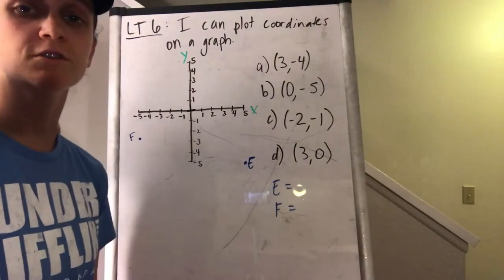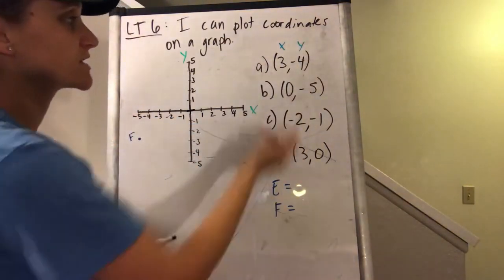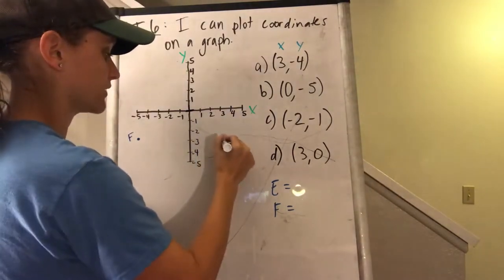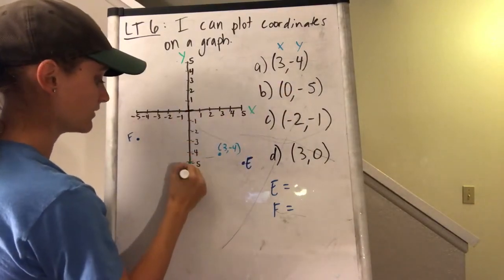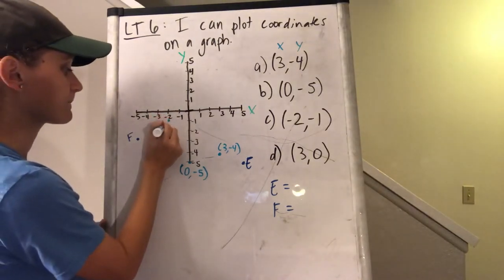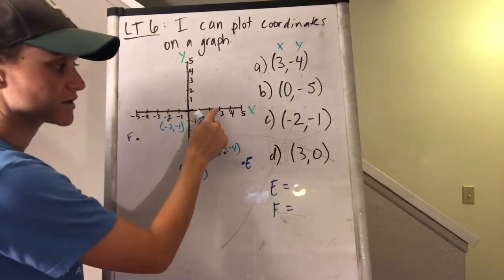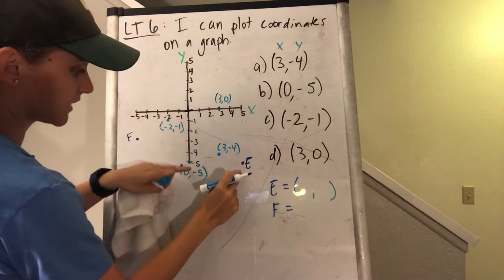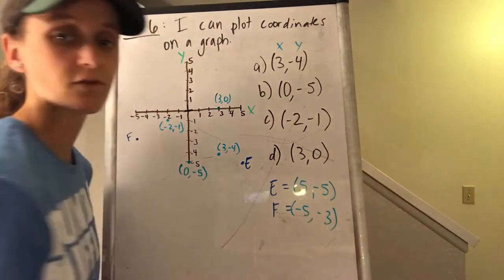How to plot points on a graph and how to determine the coordinates of a point that is graphed